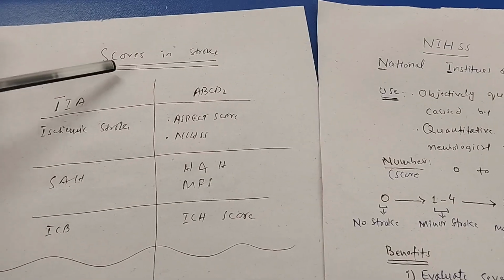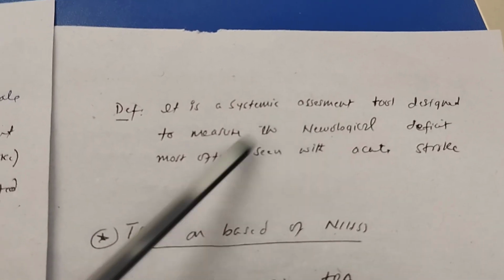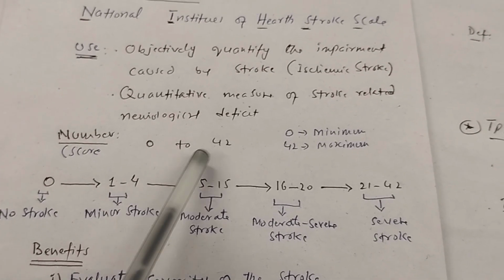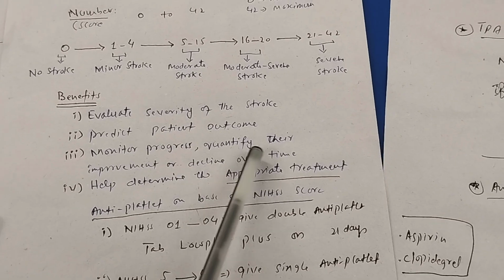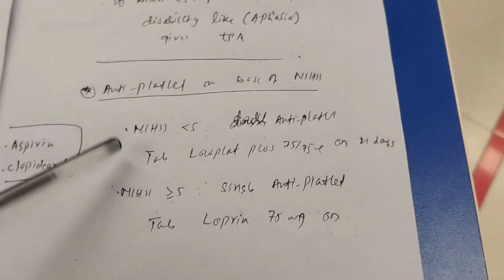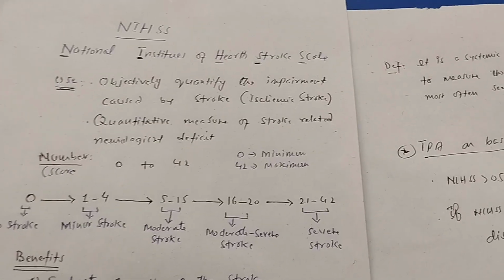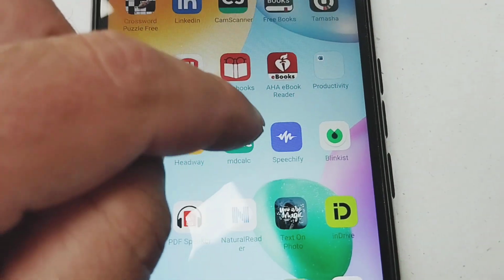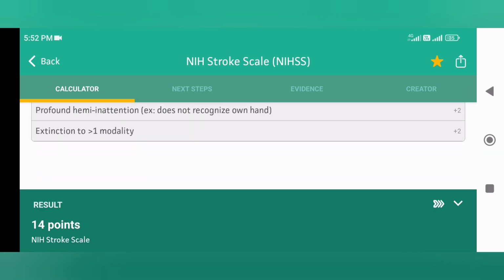Score in Stroke video 5 NIHSS Score in Ischmic stroke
Score in stroke stroke.. NIHSS SCORE in ischemic stroke .. importance is to decide either we should give single antiplatlet (aspirin) or dual antiplatlet (aspirin plus clopedegral)